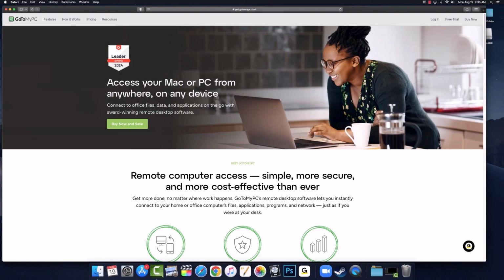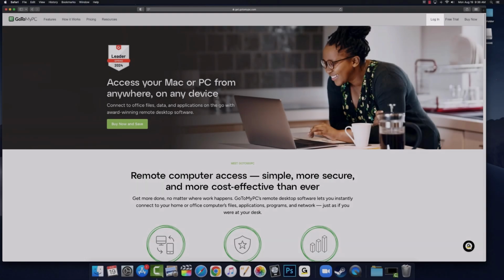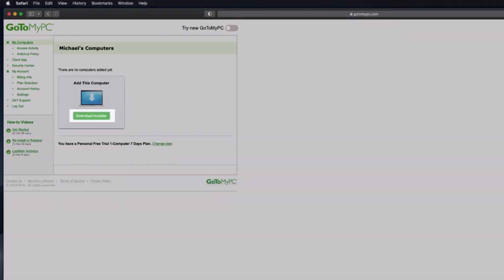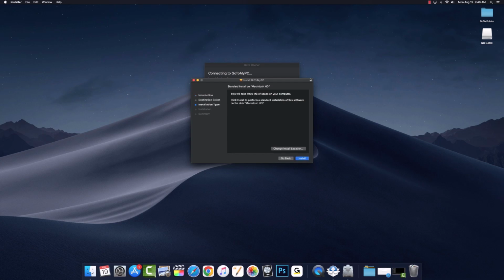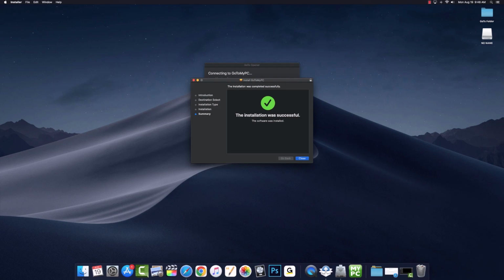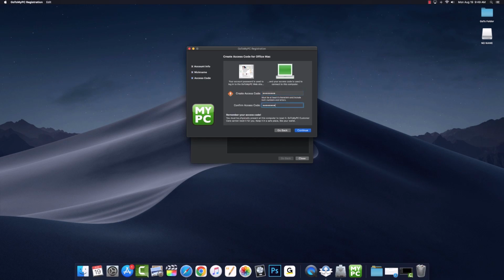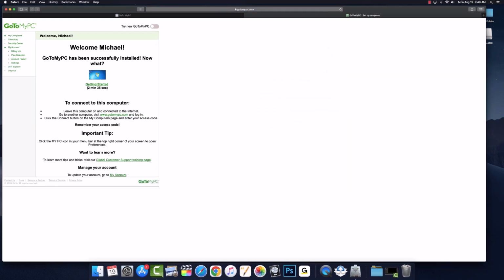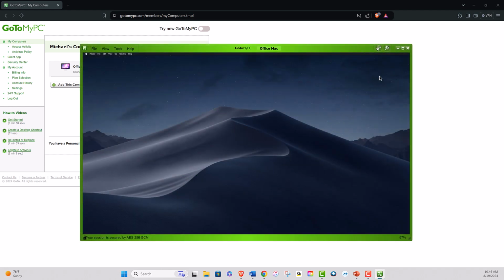GoToMyPC on a Mac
Learn how to install a Mac computer with your GoToMyPC account and how to remote access that host computer.